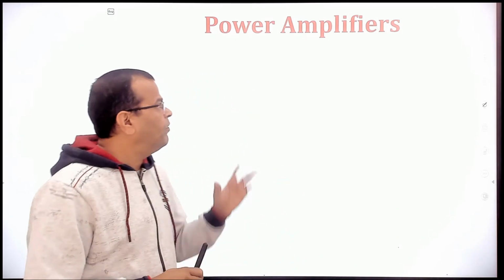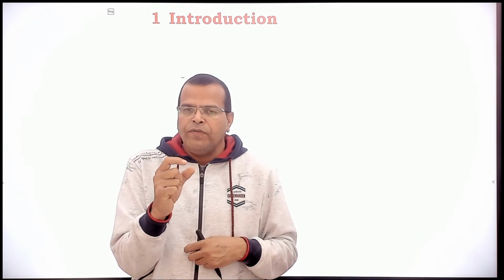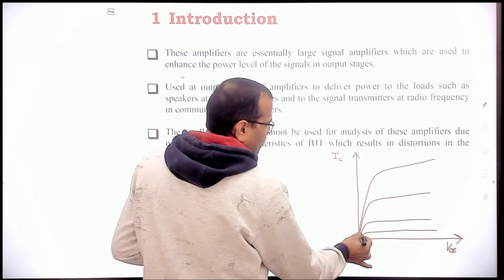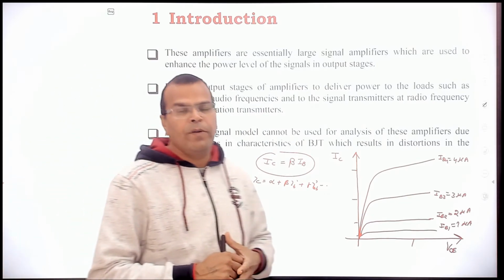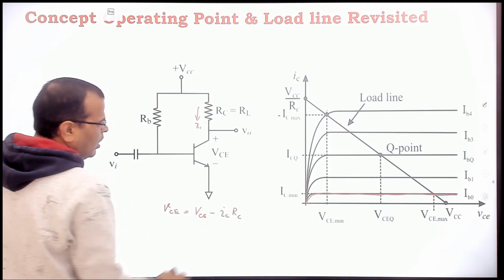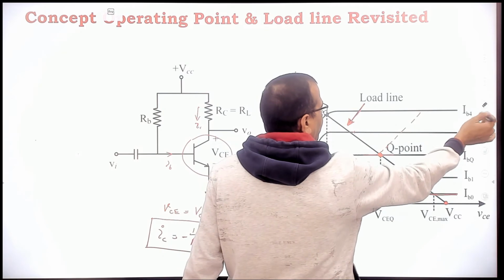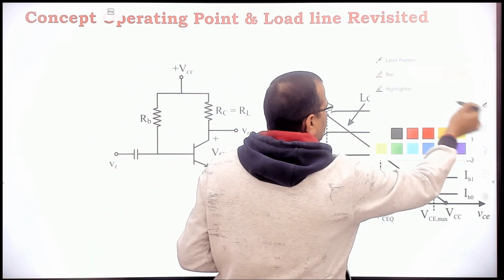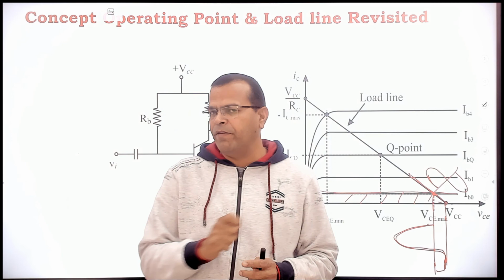Power Amplifiers L1 Introduction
This video presents and introduction to Power Amplifiers. This topic is important for basic understanding of power amplifiers.